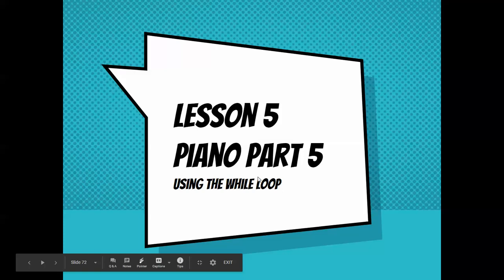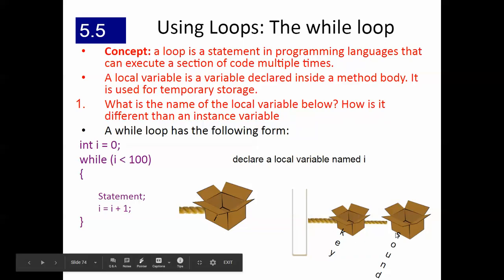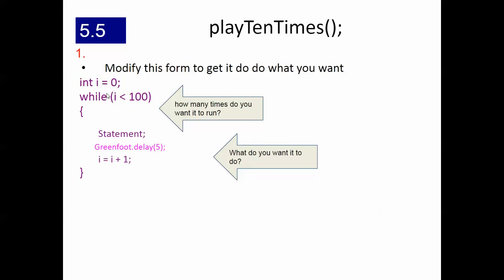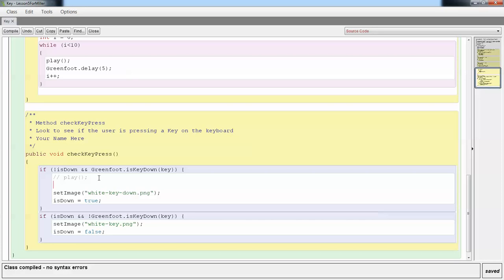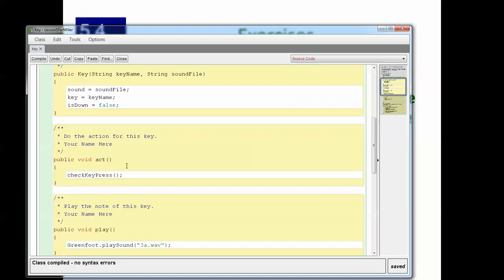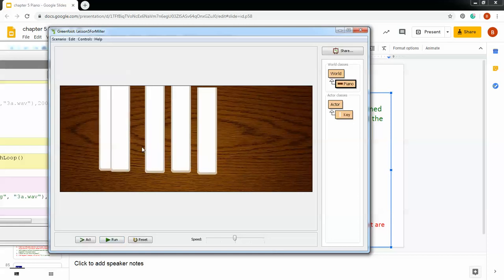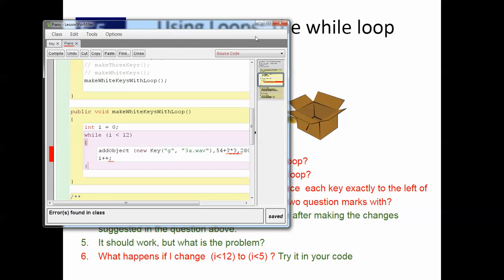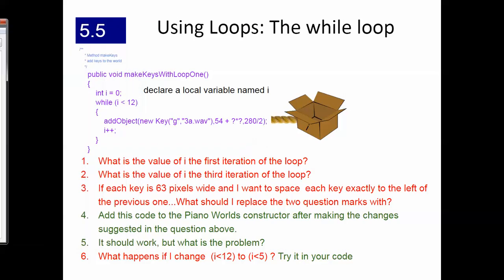Lesson 5 Part 5 using a while loop